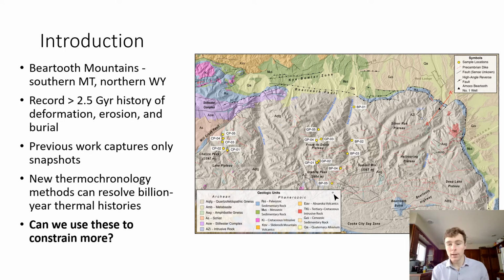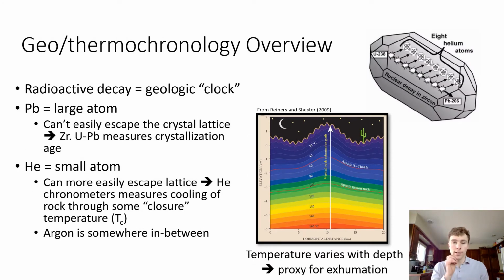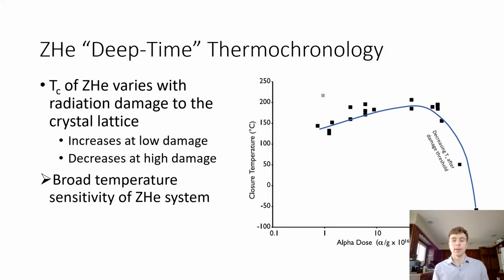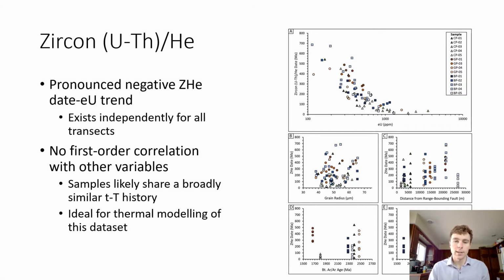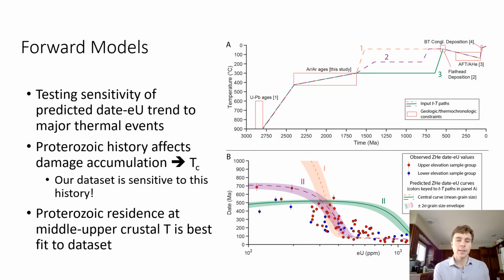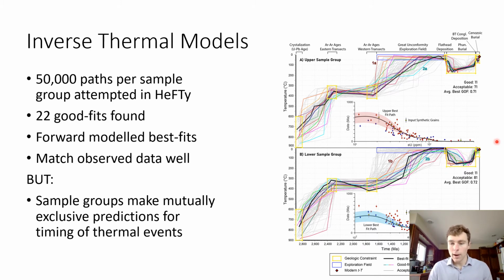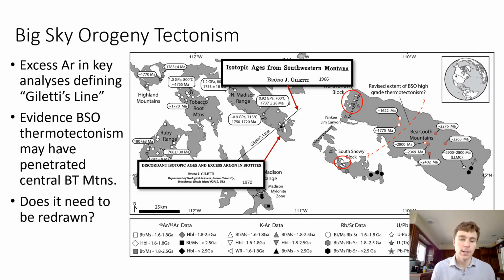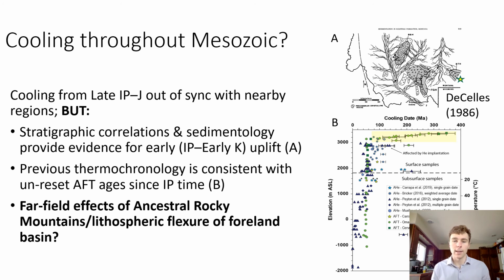Deep-Time Thermochronology of the Beartooth Mountains — MSU Bozeman ESCI Colloquium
A presentation of work by Chance Ronemus, Devon Orme, and William Guenthner.